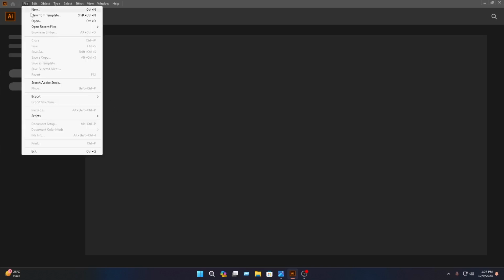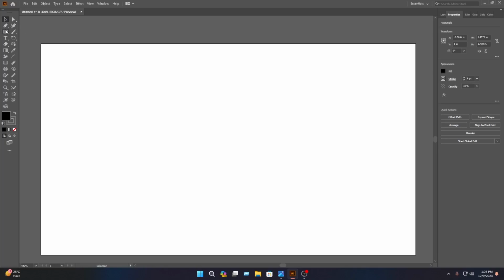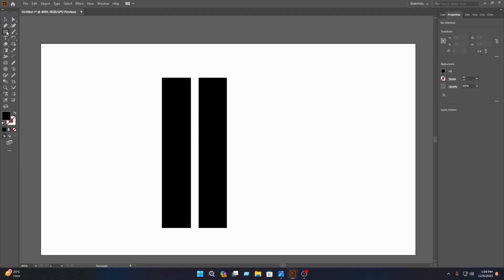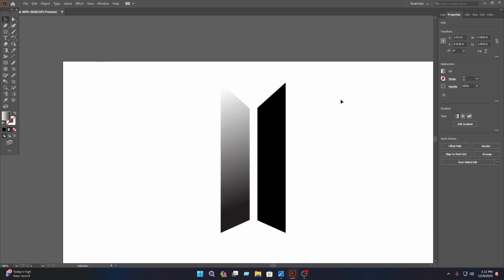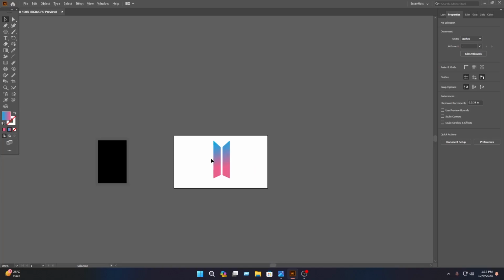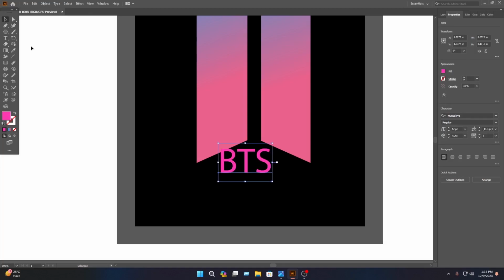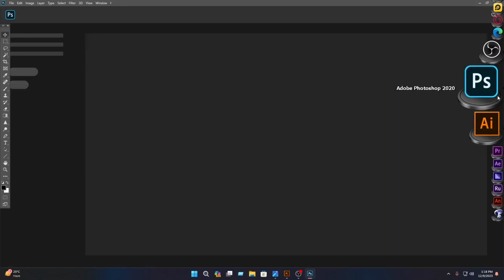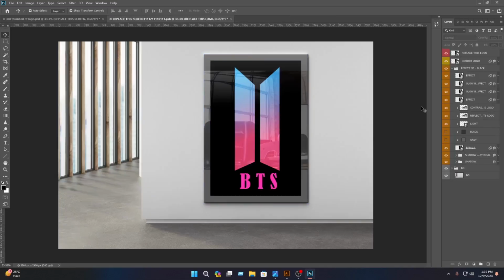Logo design in Illustrator easily 2023// logo design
Logo photoshop
photoshop tutorial
photoshop
photoshop 2020
photoshop cc

 learn photoshop
 how-to
photoshop cs6 tutorial
Graphics Design
 Photoshop CC 2020
 Photoshop Tutorial
 Photoshop
 Graphic Design
 Photoshop Tutorial
Nasib IT